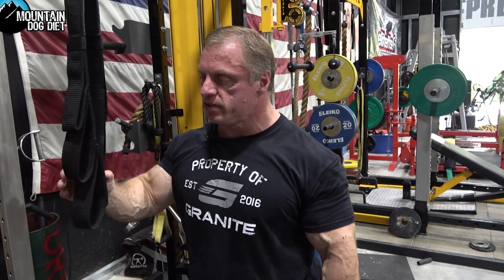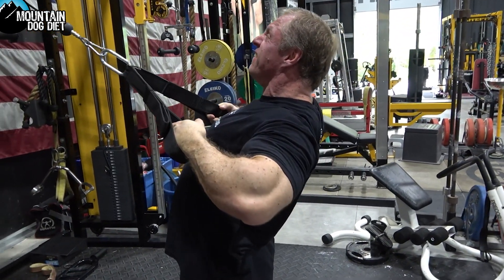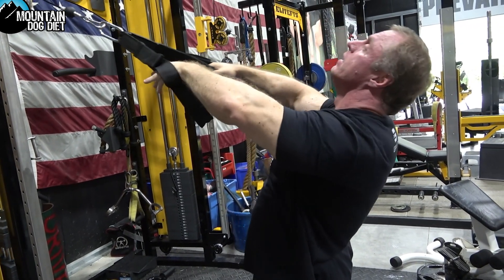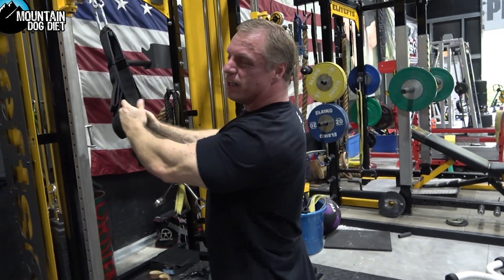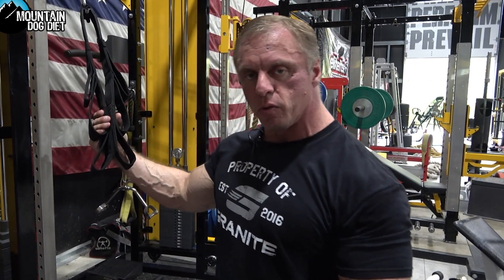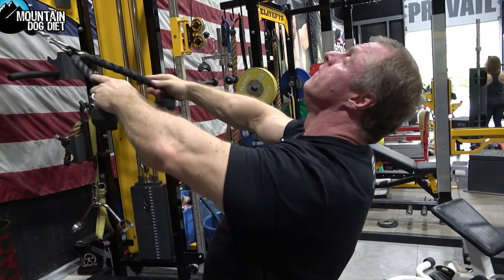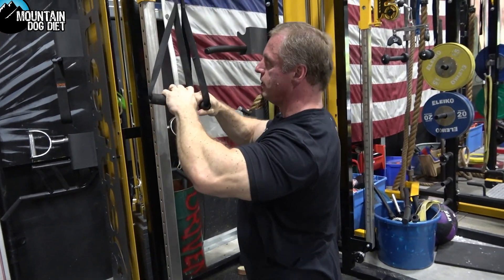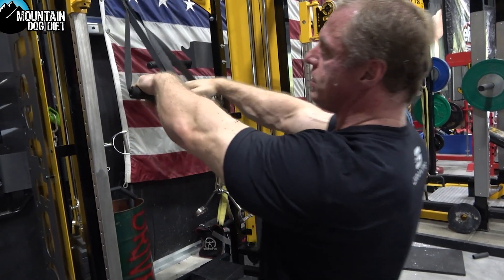Chest Pulls (Must Try Exercise For Back & Shoulders)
Chest pulls at Elite fts